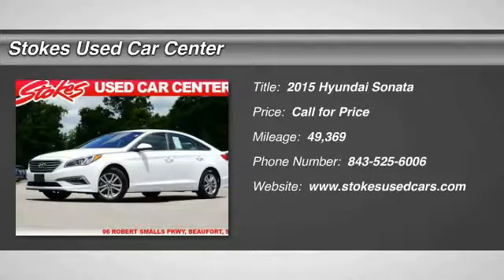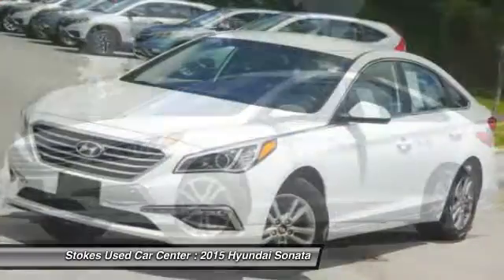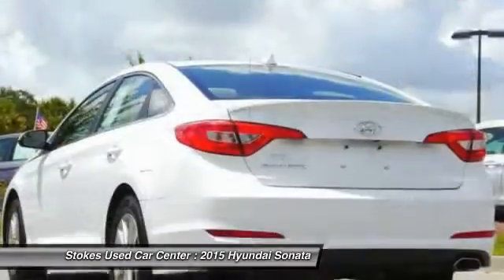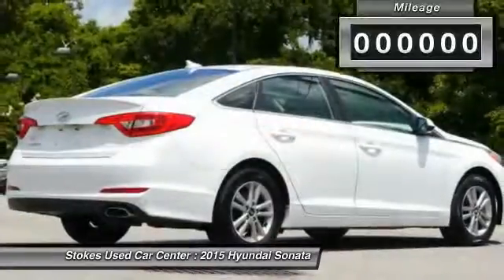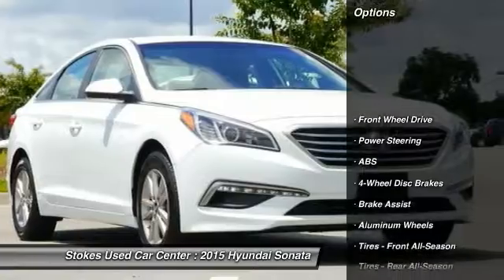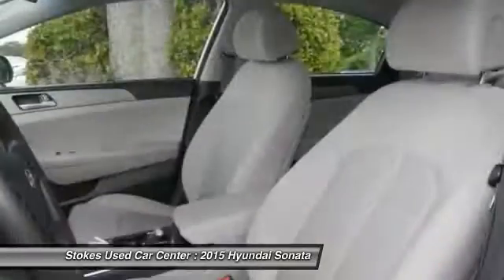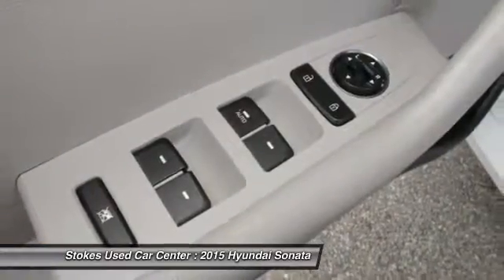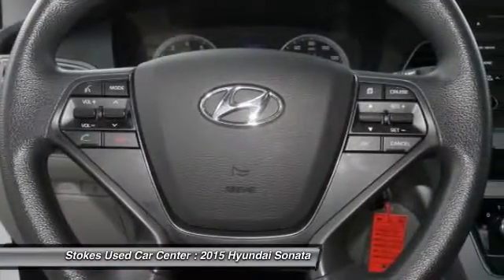2015 Hyundai Sonata Beaufort SC 10054P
2015 Hyundai Sonata 2.4L SE

Your lucky day! You'll NEVER pay too much at Stokes Used Car Center! This 2015 Sonata is for Hyundai enthusiasts who are searching for that pampered gem, with that pleasingly fresh, never-smoked-in smell. Such a refined car, coupled with breakneck performance, does not come up for grabs very often, so you better act fast. Stokes Used Car Center offers a new car buying experience when you purchase this used 2015 Hyundai Sonata. All our vehicles are competitively priced using independent research provider, passed 120 point pre-sale inspection and come with FREE Carfax report. Partnered with many major lending institutions, we have the ability to offer financing for the BEST and WORST credit situations. Over 800 vehicles to choose from. Still thinking where to purchase your next vehicle?